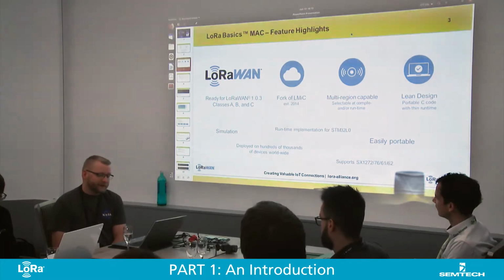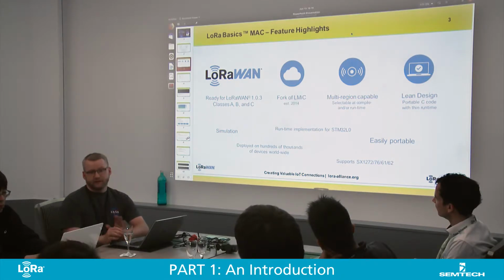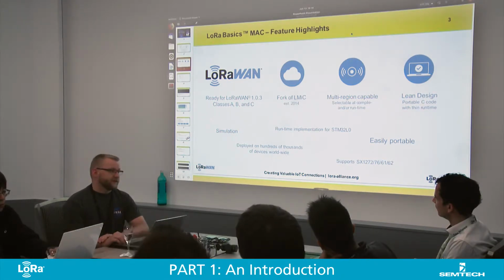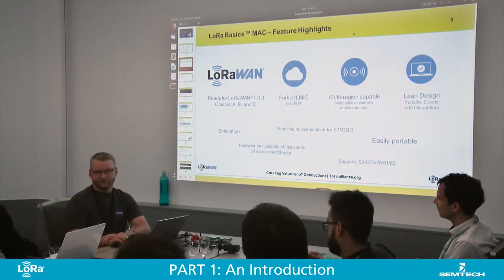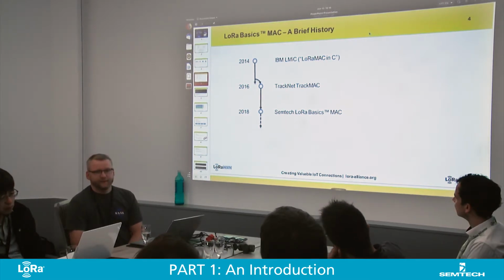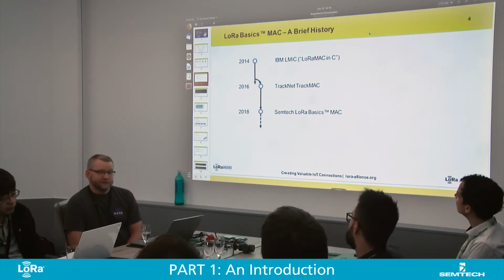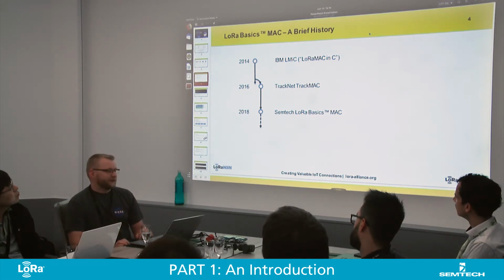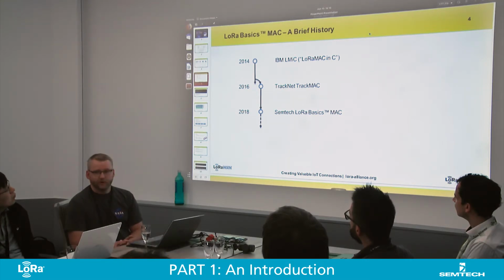LoRa Basics MAC Workshop Part 1 An Intro